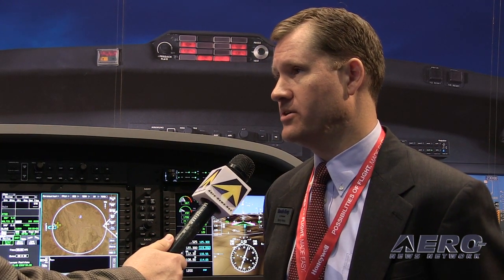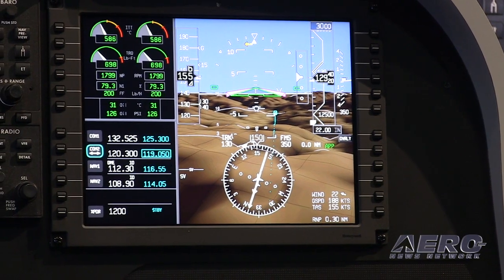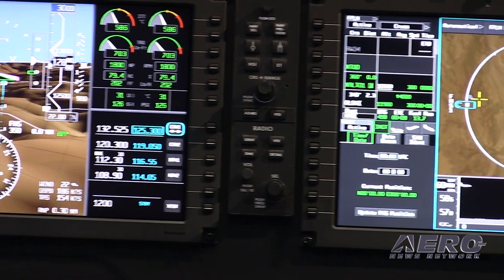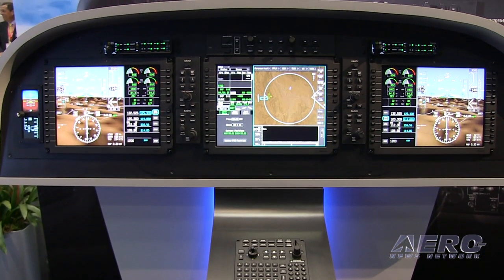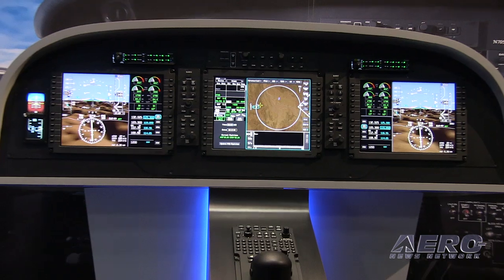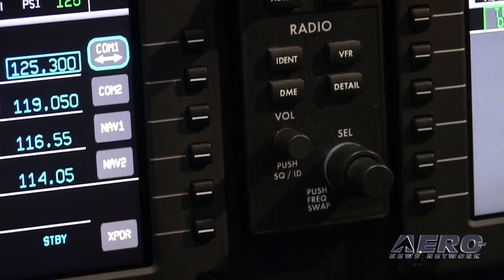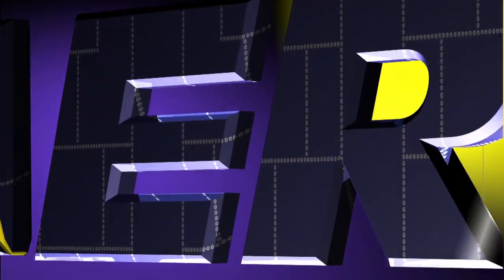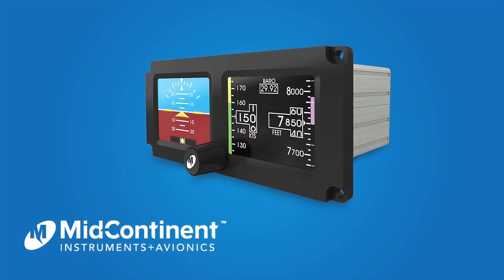Classic Aero-TV: Heading For Certification - Bendix King's AeroVue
Integrated Flight Deck For The King Air...

While at the 2014 NBAA Business Aviation Convention, ANN CEO and Editor-In-Chief, Jim Campbell, met with the folks at BendixKing to ask about the progress on their new AeroVue product. Kerry Heiss, the BendixKing AeroVue senior product manager brings us up to date on AeroVue while the video gives you a good look at the product in operation.

Heiss says that AeroVue is now flying and being tested in conjunction with the autopilot. Basic certification is planned for the early part of 2015. When asked about the target market for AeroVue, Heiss said it’s for the upper end of the FAR part 23 aircraft.

AeroVue will be offering performance capabilities similar to FAR part 25 aircraft. It looks like the King Air line of airplanes will be the first market target, but they are also looking at the light jets as well. Heiss points out that the combination of Honeywell with BendixKing brings an added advantage in the product design. This video provides a good look at the technology in this rapidly moving field of flight instrument systems and avionics.